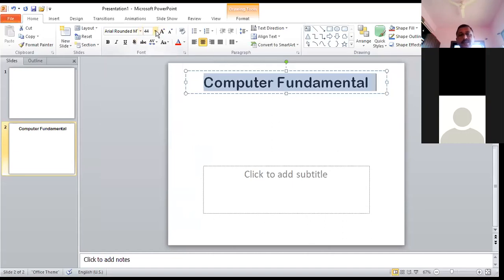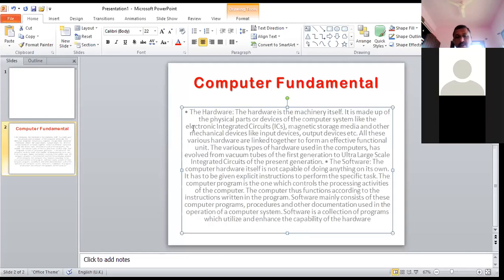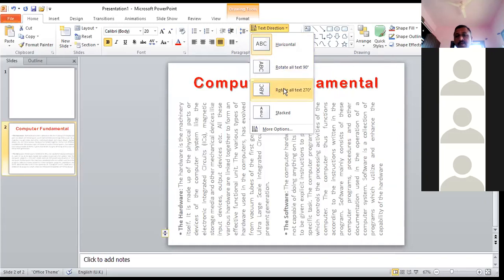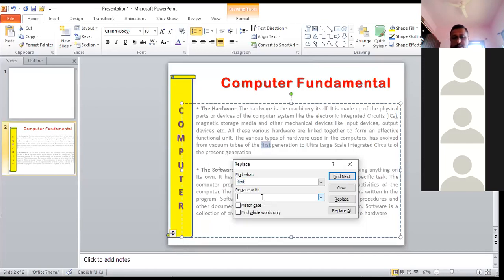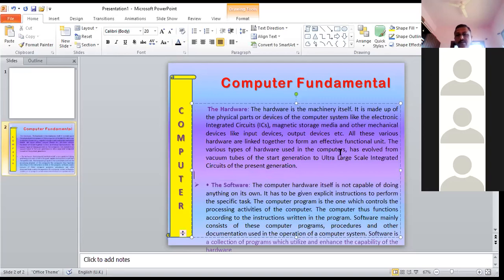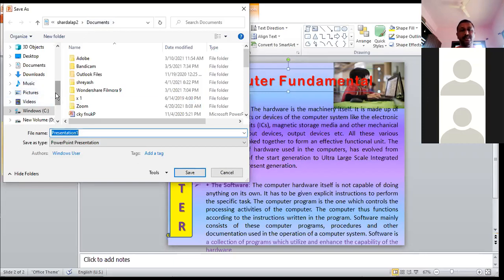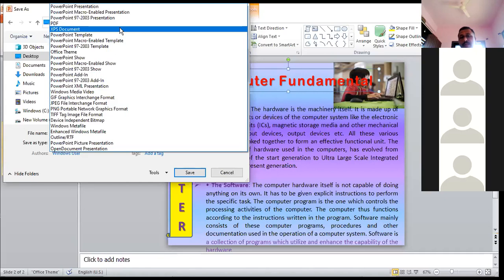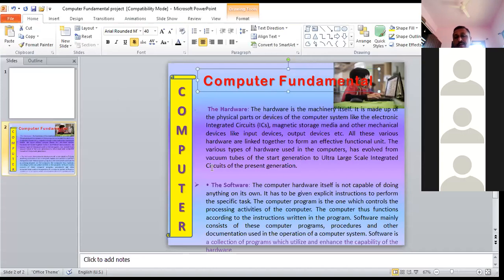Project on Home, insert, Design, animation, file tab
introduction of Home, insert, design, animation file tab.